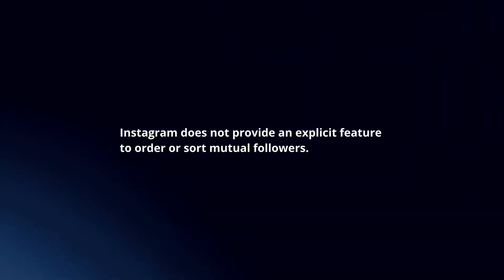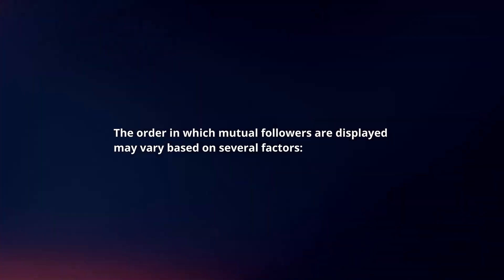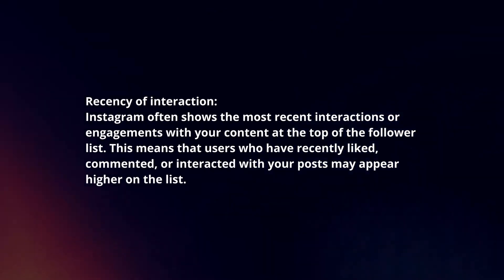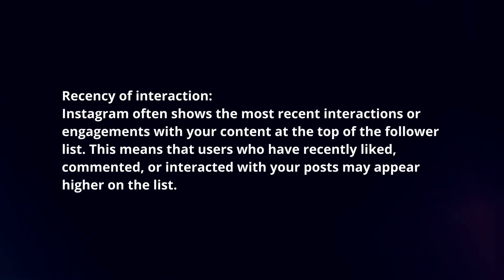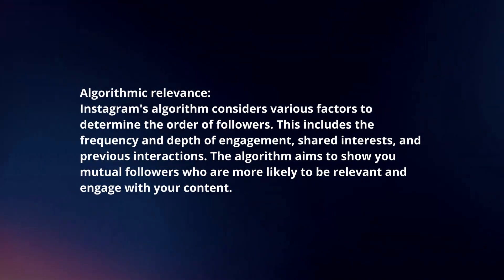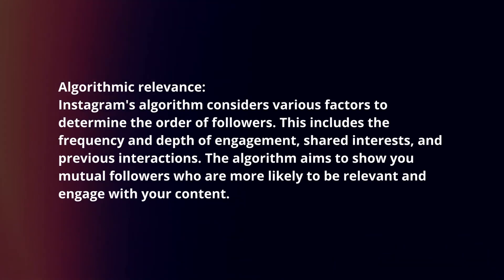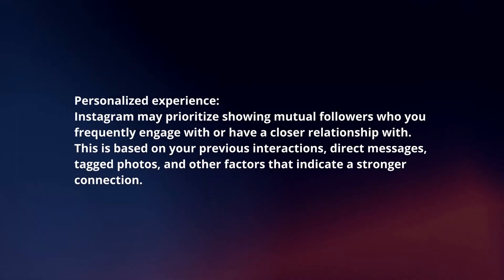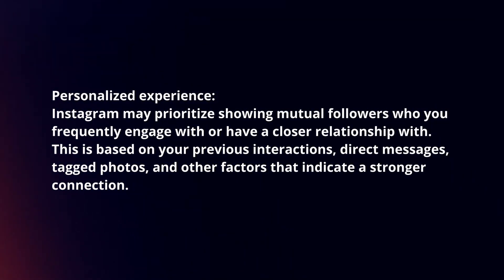How Does Instagram Order Mutual Followers In 2024?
In this video I will explain How Instagram Orders Mutual Followers In 2024.